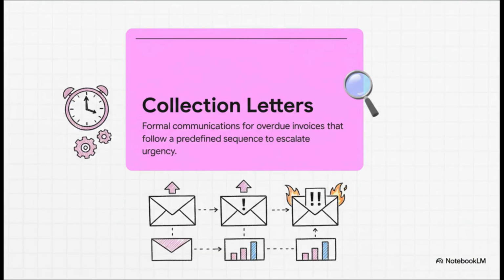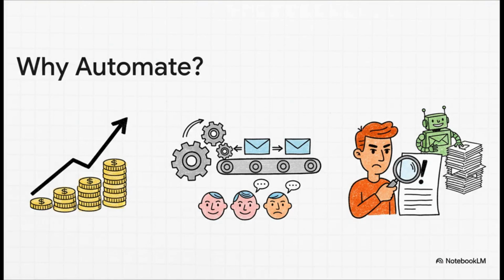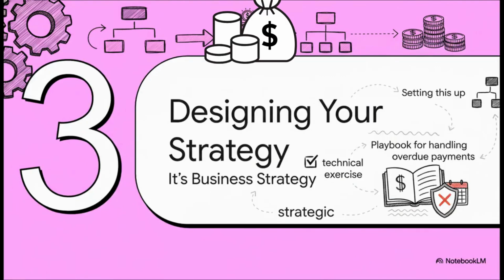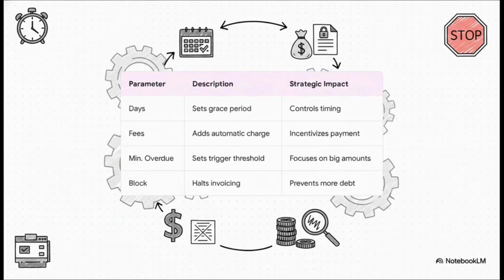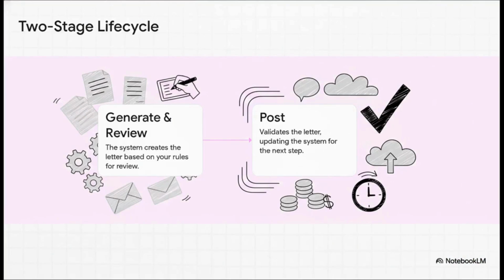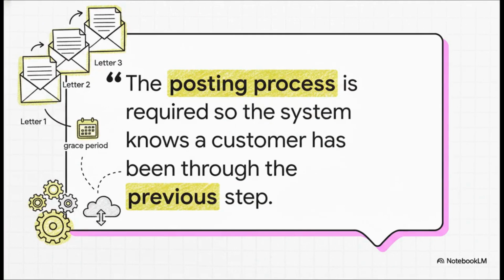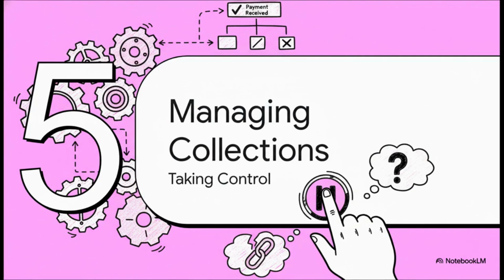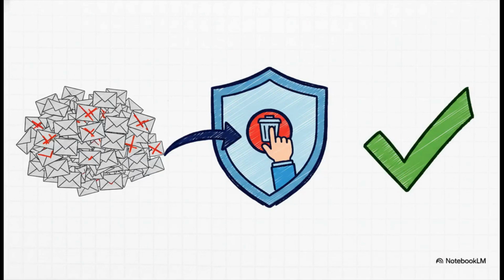Collection Letters in D365 EP-22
In this video, I show you exactly how to create, set up, and send collection letters in Dynamics 365 Finance (D365), the tool that drives overdue payment follow-ups in your Credit & Collections process. You’ll learn how to define letter sequences, assign them to posting profiles, generate and review letters, and understand the configurations that most people miss. I also cover real settings you need for email delivery so your customers actually receive the collection letters. Whether you’re in finance, ERP admin, or an FP&A expert, this walkthrough gives you the practical steps to automate overdue collections in D365.